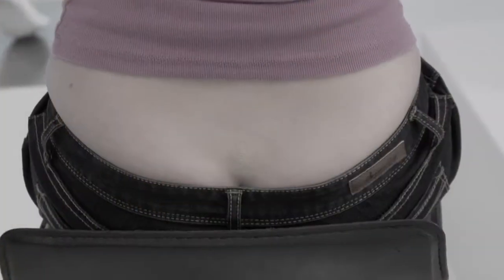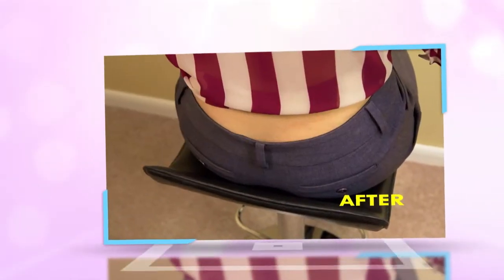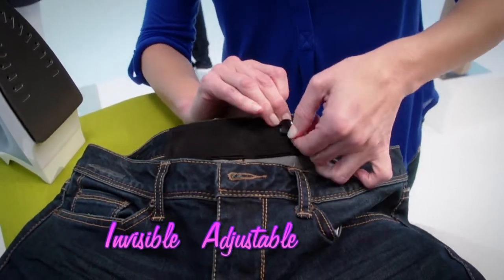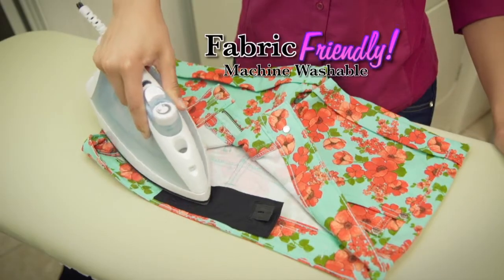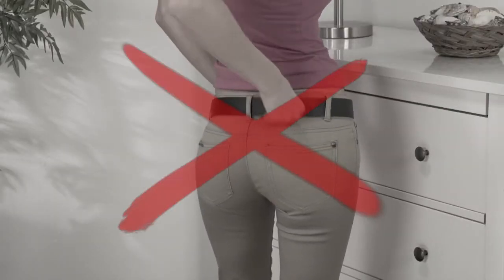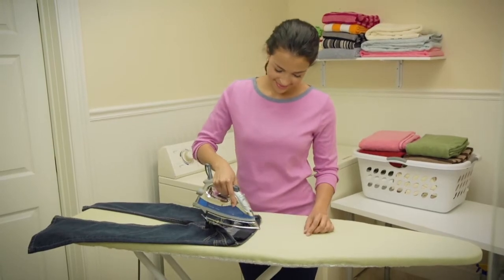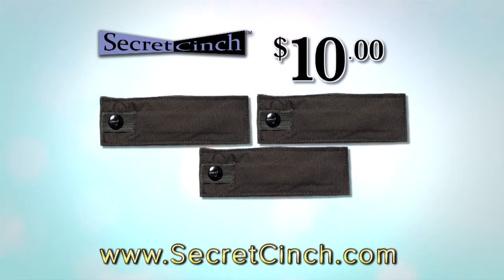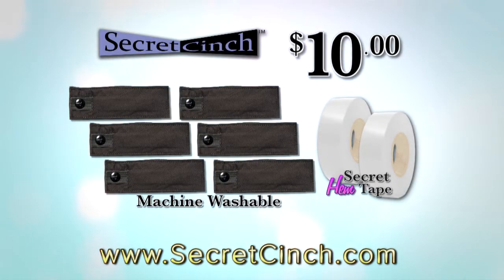Uncensored "Secret Cinch" Ad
Don't you hate it when "Gap Happens?" It won't gather or pinch. just perfectly cinch.

Buy Secret Cinch online today!